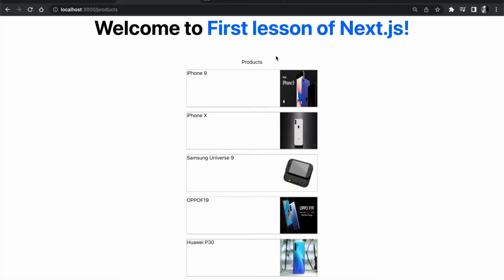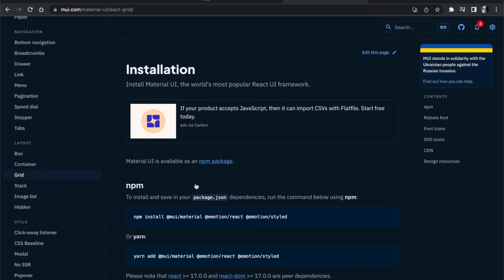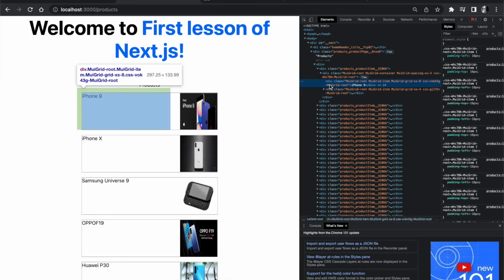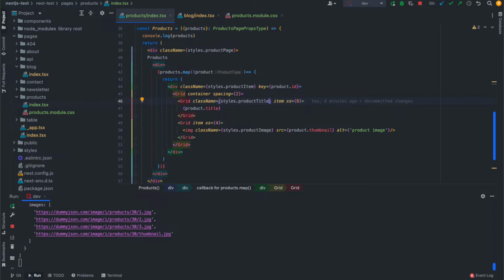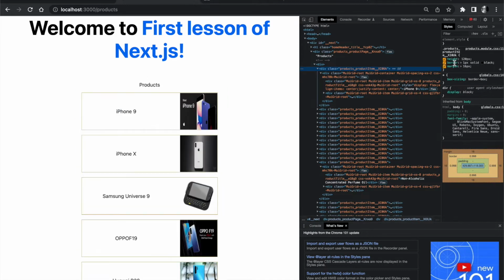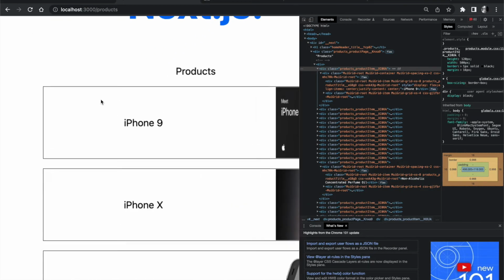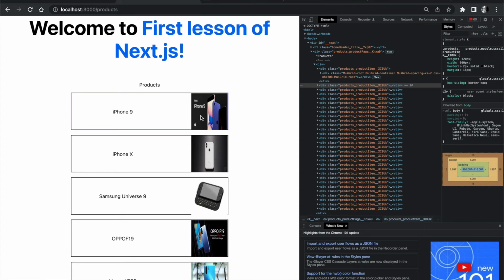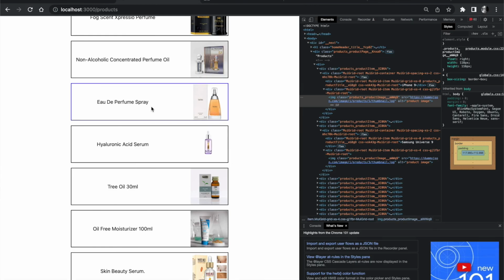Next.js Tutorial #14: Adding new styles with Material UI grid system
In this video, i will explain how to  add new styles with Material UI grid system